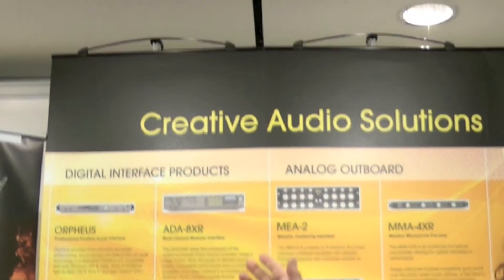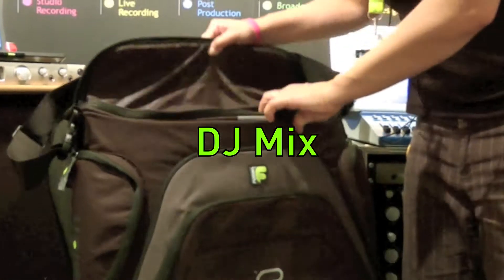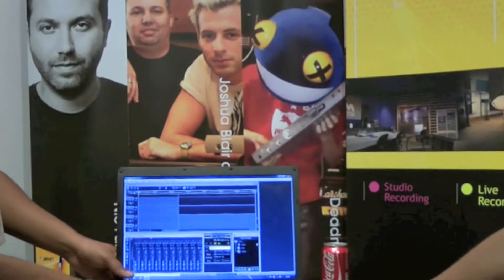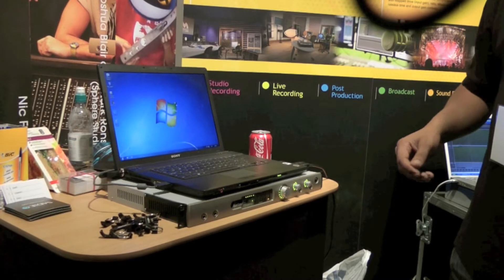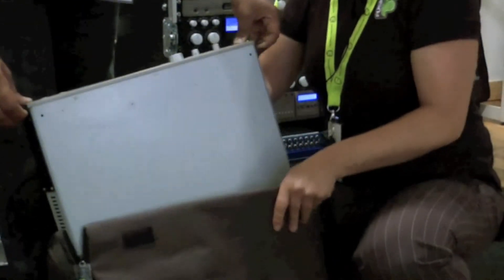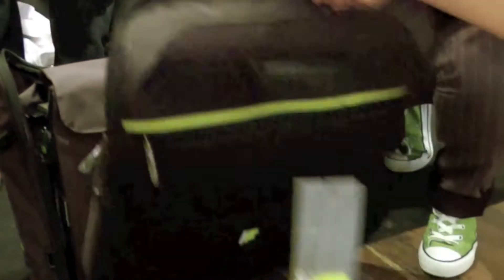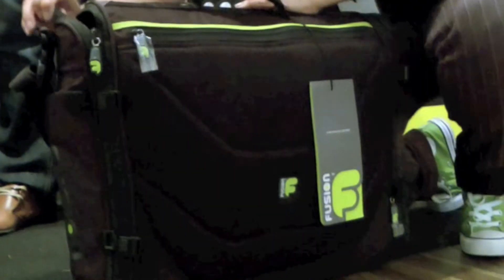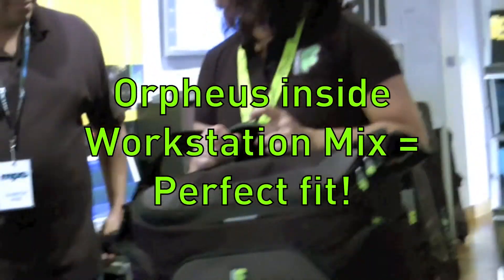Prism Sound Orpheus Interface inside Fusion's DJ Mix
Prism Sound were showing their professional equipment at the Music Production Show in Leeds. DJ Mix We went to visit them at their booth to see if the Orpheus Professional Audio Interface fits in one of our DJ Bags. To our surprise the result was perfect. Fusion's smallest DJ Bag the DJ Mix was the perfect bag to transport the professional audio interface plus a laptop and all the accessories, wires and cables that you might need with it.